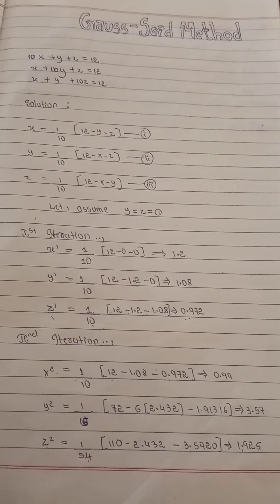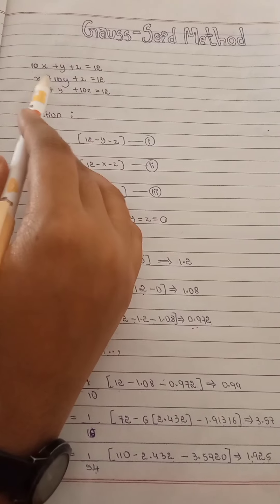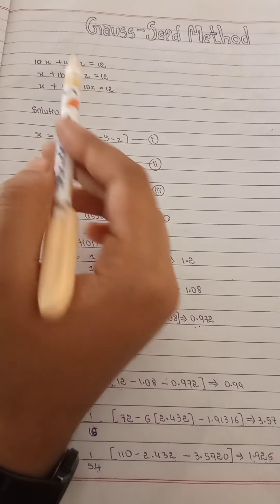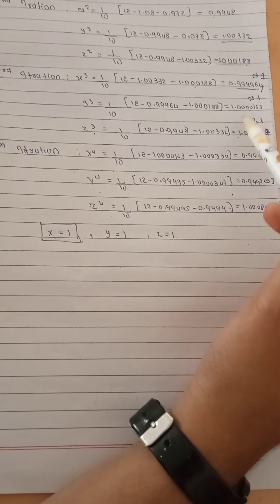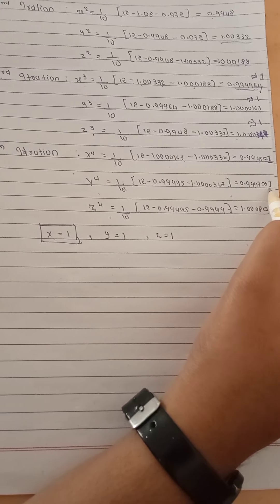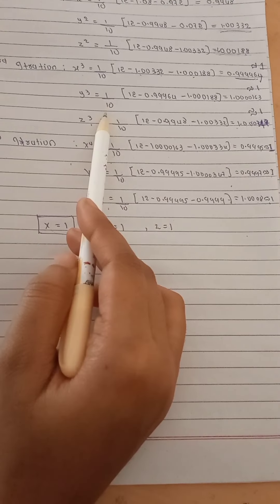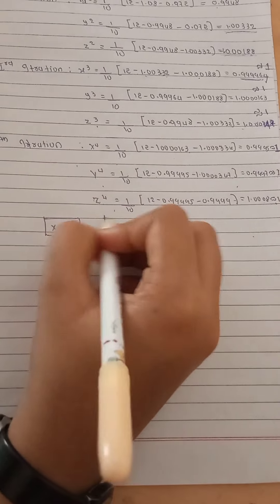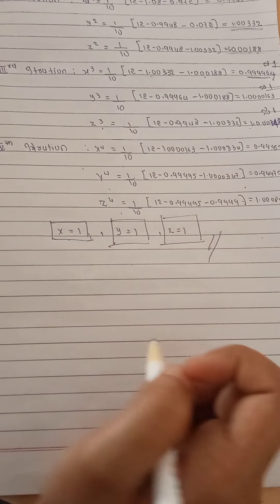gauss seidal method